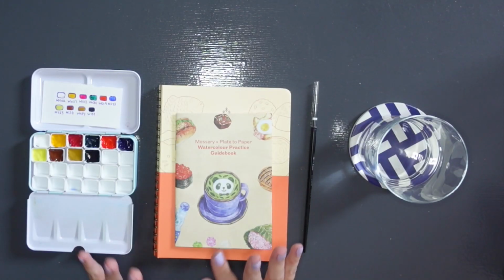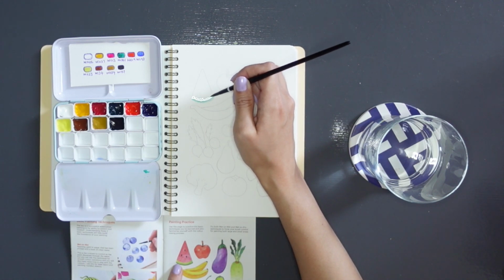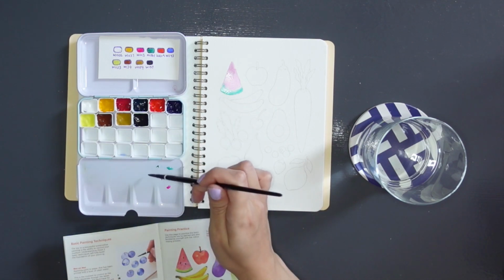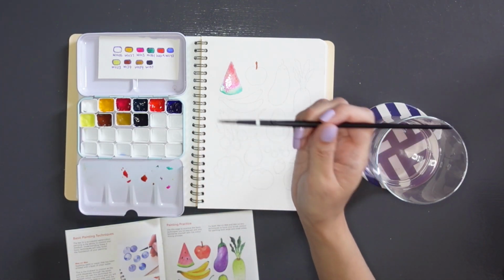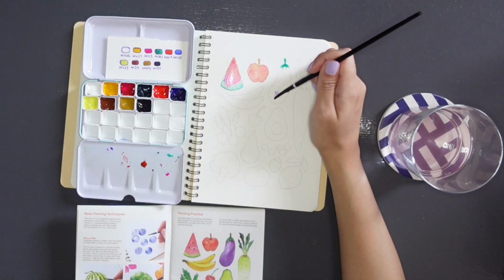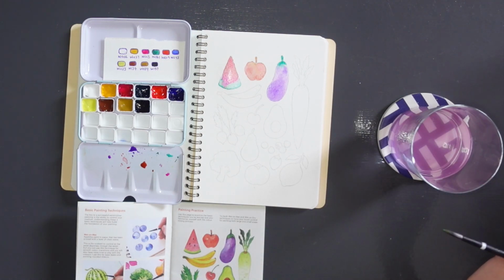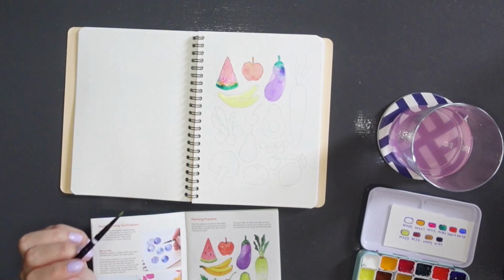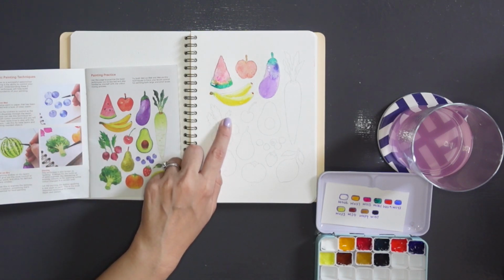Raven About: Watercolour with me 2 Wet on wet technique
Hi Friends!
I'm uploading this week's video a little early. I was supposed to have some time off for a mini vacation but have to work again this weekend. I really need a break! Oh well, maybe soon.

Anyway, for this week's video I am showing you how to do the wet on wet technique for watercolour. I'm just a beginner but I think the fruits I painted turned out ok. Especially the bananas so please watch until the end. I'm getting better every time I watercolour and I'm enjoying it more and more.

Raven